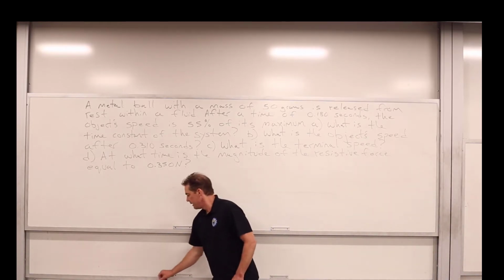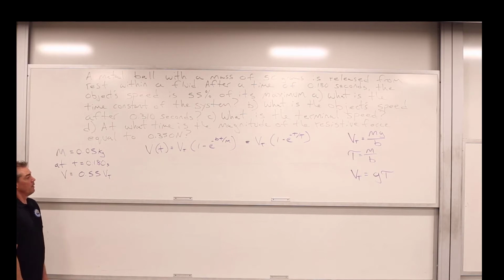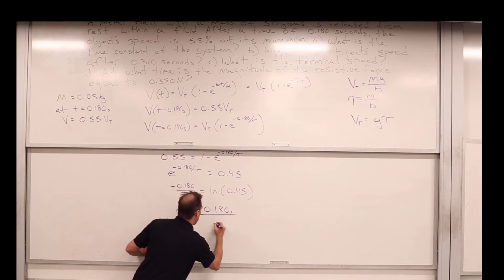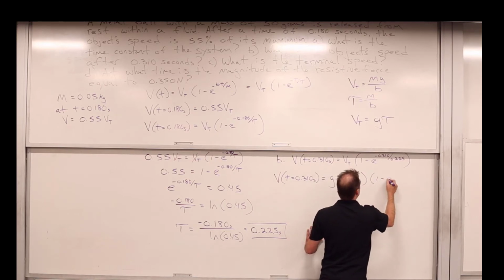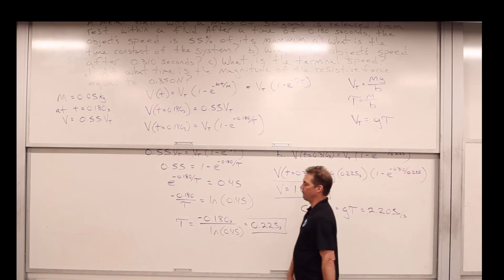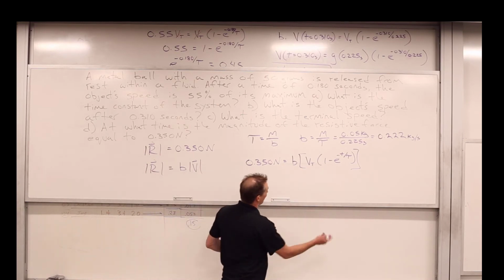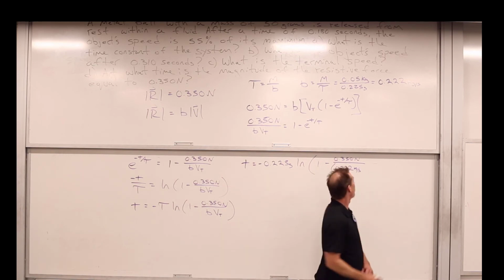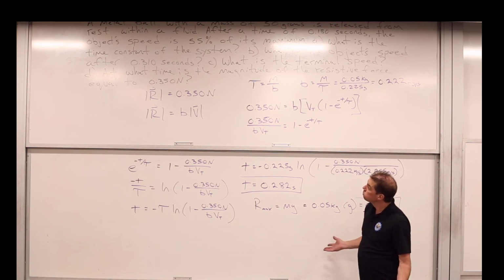Resistive Forces Problem 1